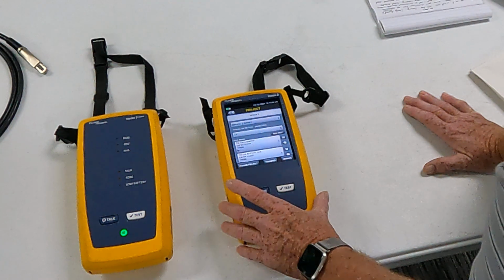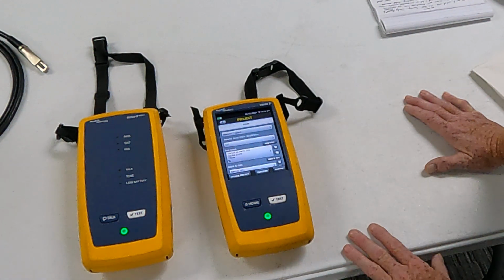TDU Copper Cable Certifying and Troubleshooting